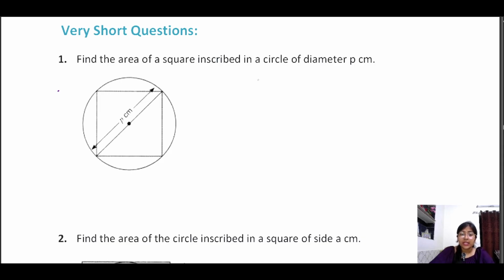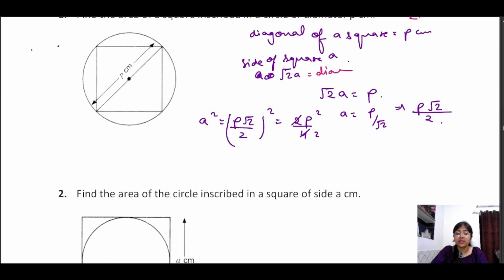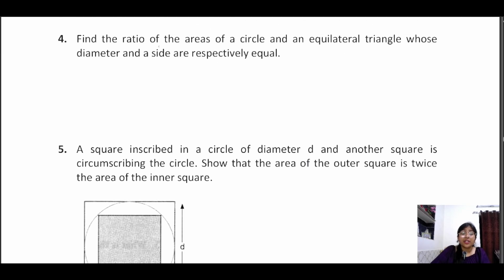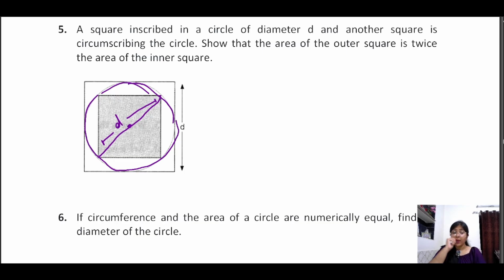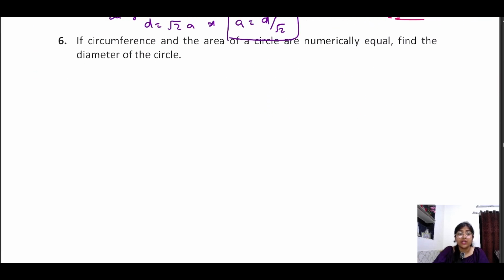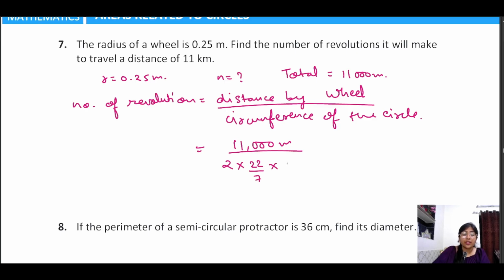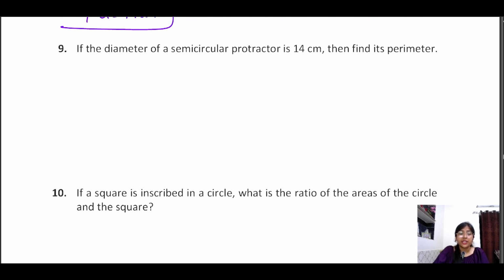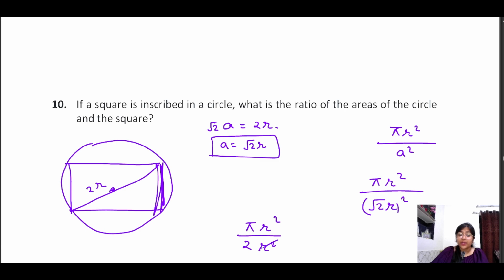AREA RELATED TO CIRCLES [ PART 2] class 10 one shot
🎬 ABOUT THIS VIDEO:
 This is the SECOND part of the chapter "AREA RELATED TO CIRCLES", it covers detailed explanation to excel in CBSE Board Examination.

Best Regards,
Edu2gether.